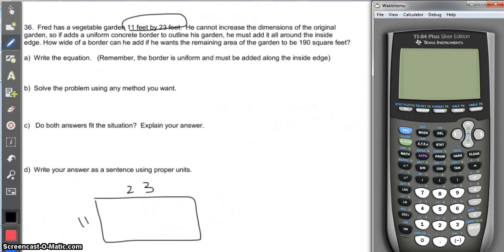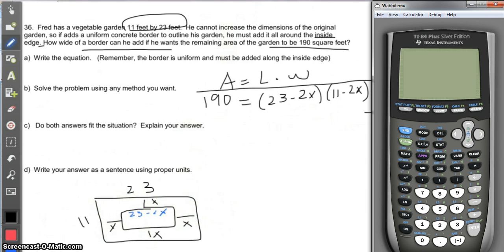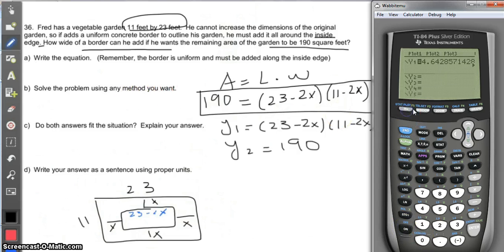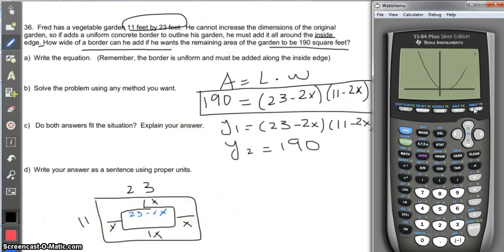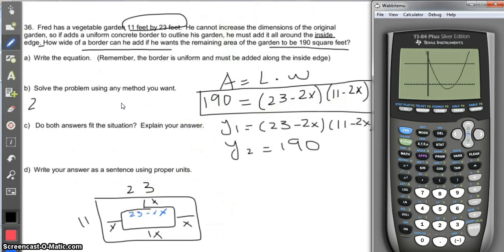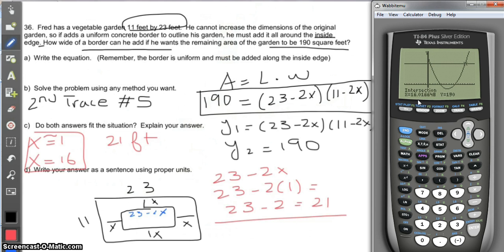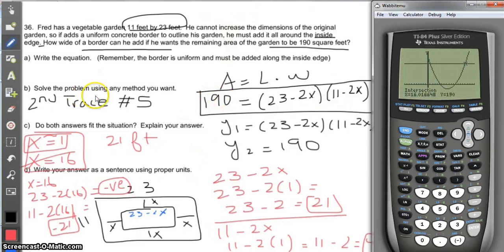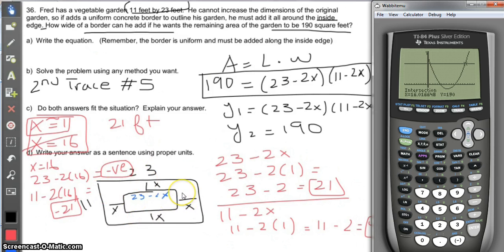Unit 3 Review Page 6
Word Problem; Quadratic Function with changing areas